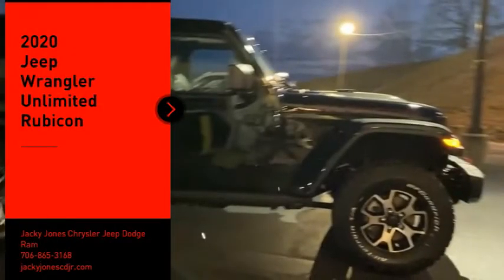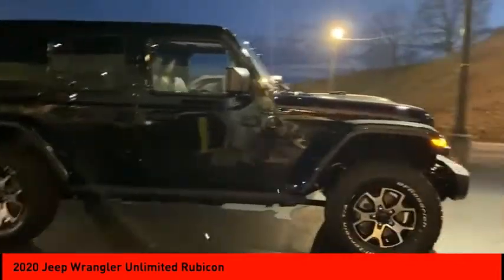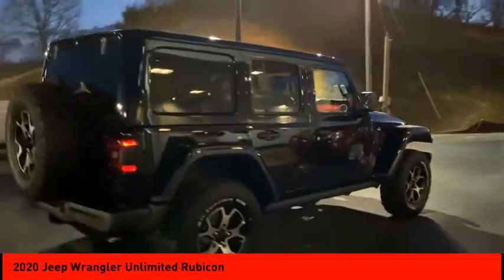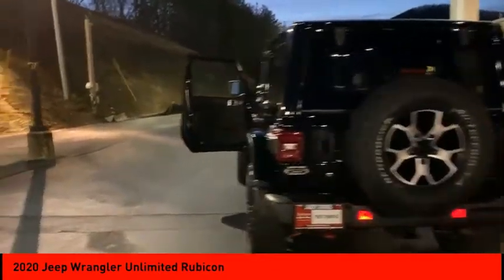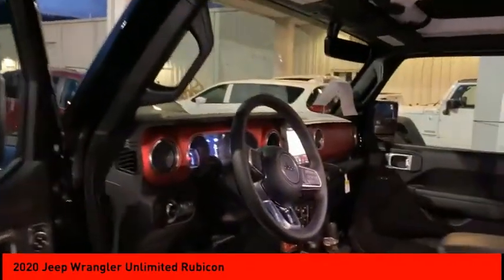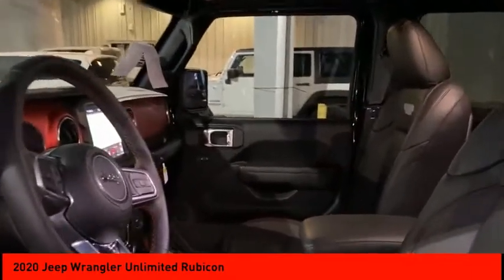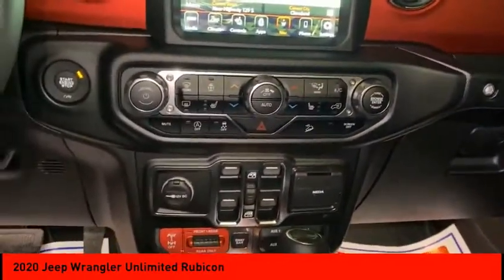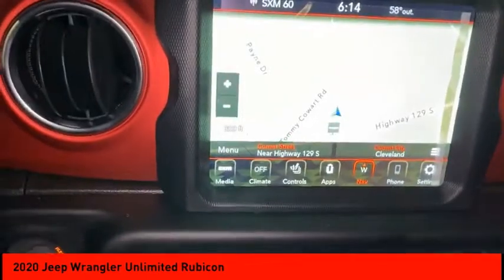2020 Jeep Wrangler Unlimited Cleveland GA R4653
2020 Jeep Wrangler Unlimited Rubicon

You'll love this 2020 Jeep Wrangler Unlimited. This is a convertible you'll want to take home. Call and get in touch with Jacky Jones Chrysler Jeep Dodge Ram directly, and be the first to open the convertible door today!